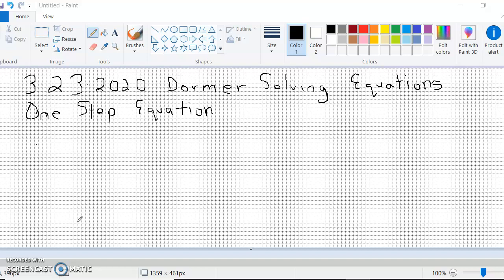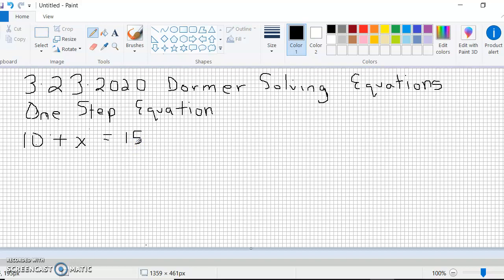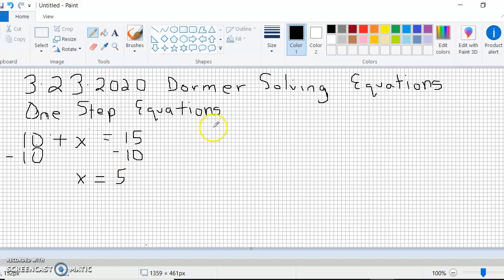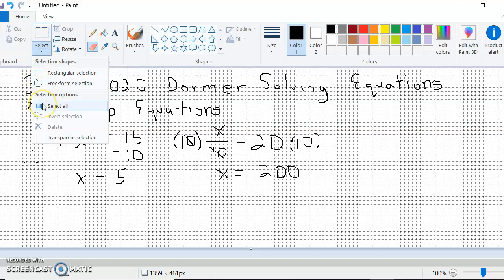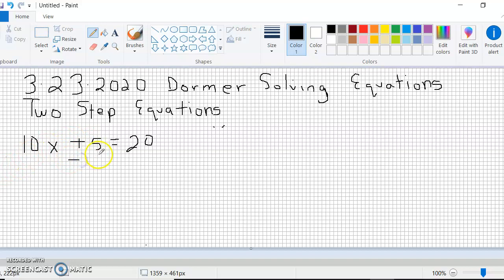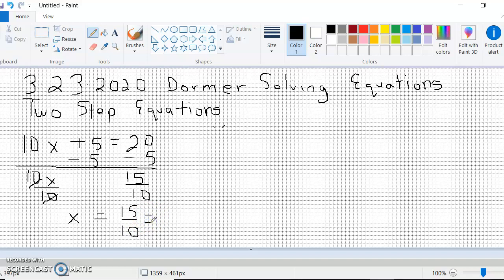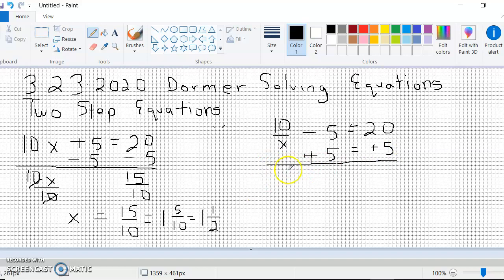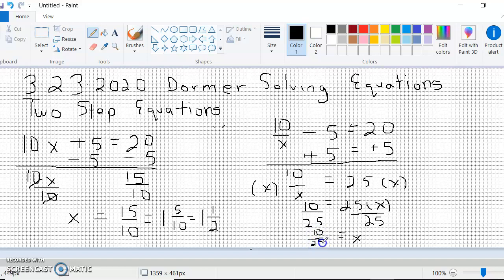3-23-2020 8th grade math linear equation part 1